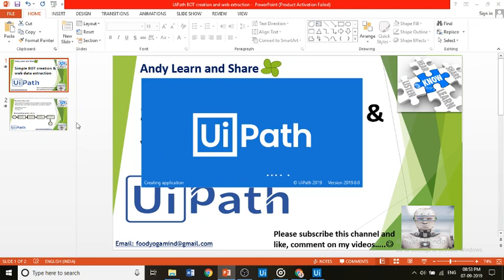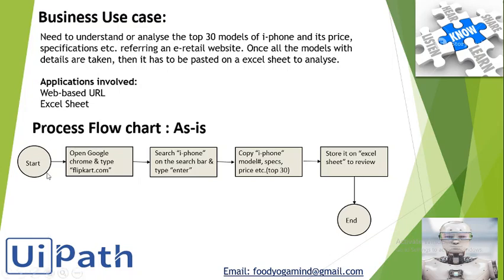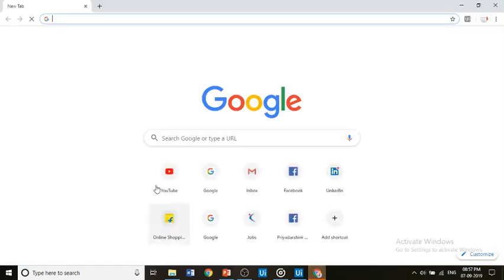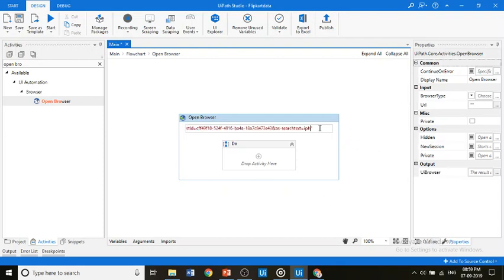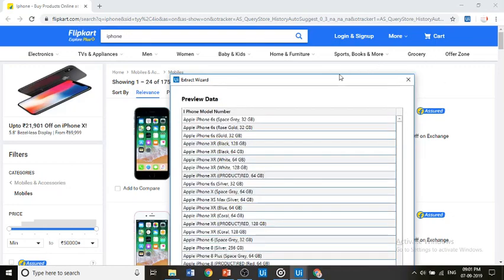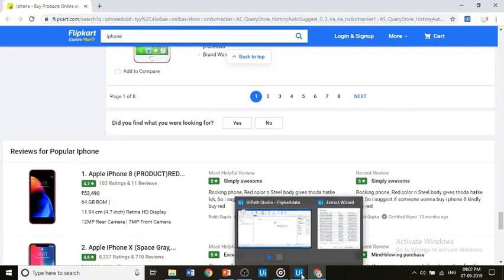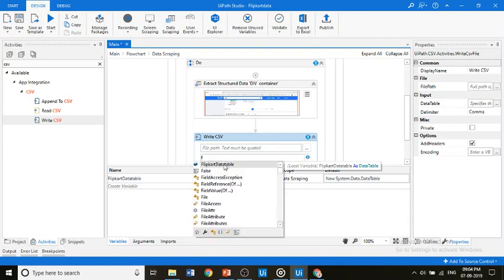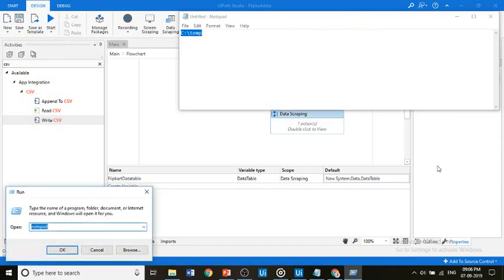UiPath Web Data Extraction | BOT creation using UiPath | Extract Data from Web | Web Data Extration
This video explains how to extract pattern-based data from a website and then download or export to either CSV or excel file using UiPath RPA tool. By following this video, even the person without much knowledge about RPA can create a Robot. Please go through this video and let me know if you like this video.

Thanks,
Andy Learn and Share